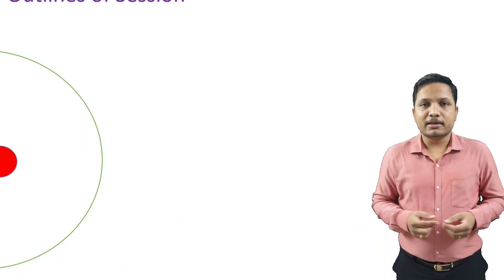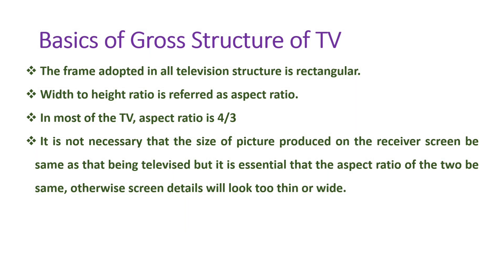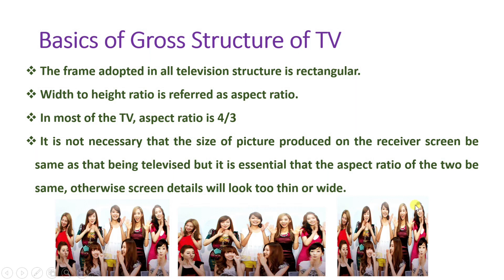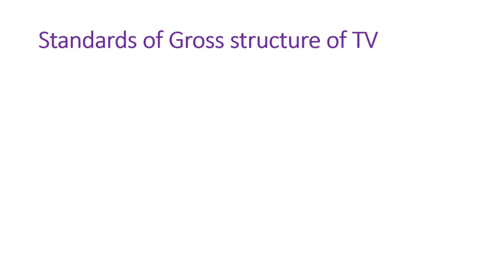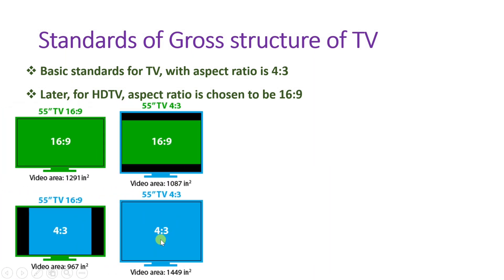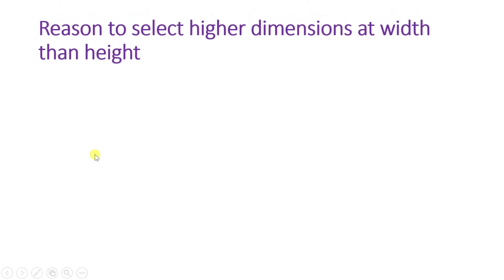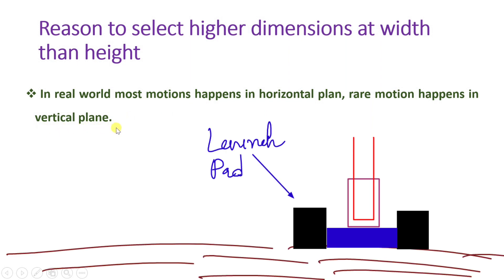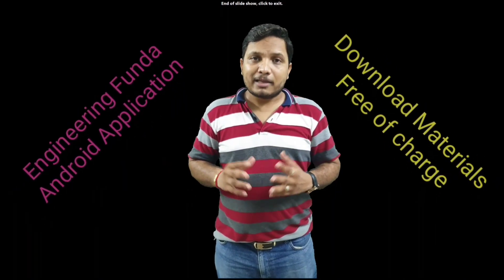Gross Structure of TV (Basics, Standards & Aspect Ratio) Explained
Gross Structure of TV is explained in Audio and Video Engineering & Television Engineering with the following timecodes:

0:00 - Audio Video System / Television Engineering Lecture Series
0:32 - Outlines of Gross Structure of TV
1:10 - Basics of Gross Structure of TV
4:14 - Standards of Gross Structure of TV
9:25 - Reasons to select higher horizontal dimension in TV

Following points are covered in this video:

0. Gross Structure of TV
1. Basics of Gross Structure of TV
2. Standards of Gross Structure of TV
3. Aspect ratio of TV
4. Reason to select higher horizontal dimension in TV